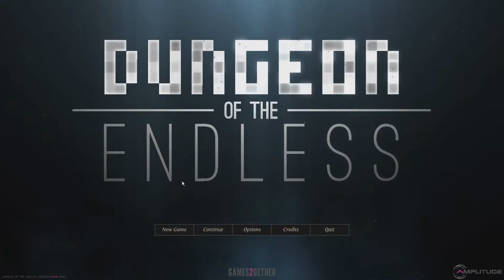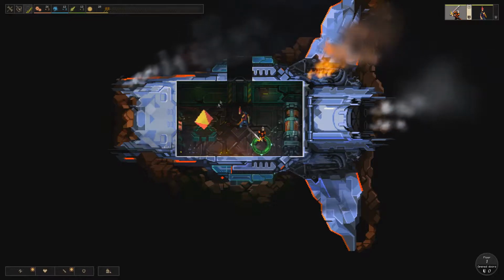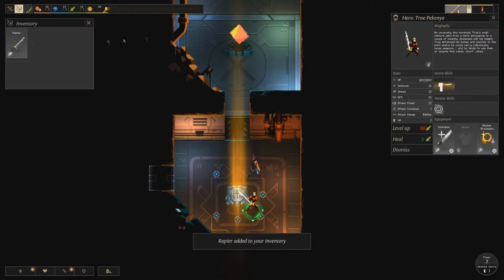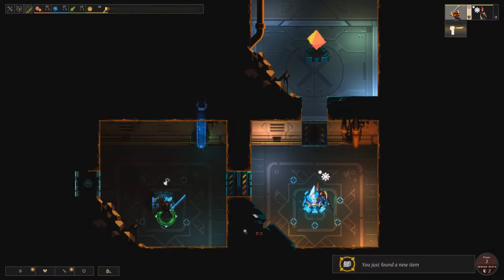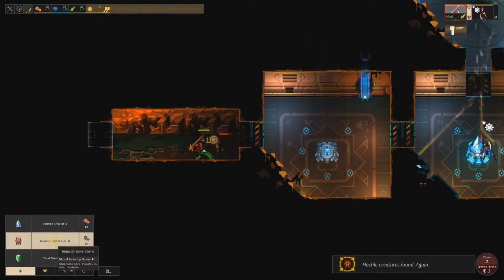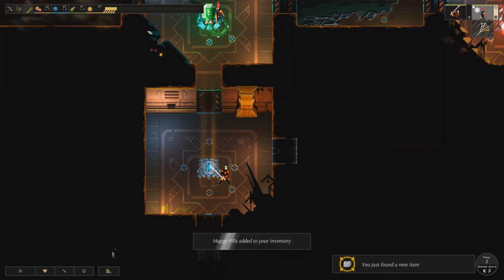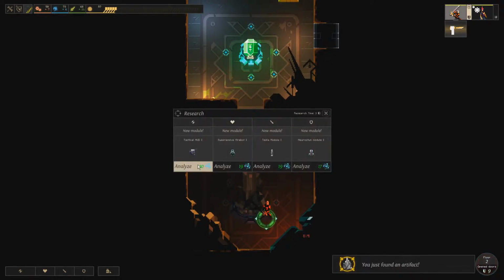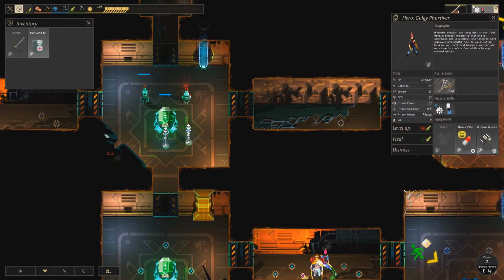Dungeon of the Endless Ep.1 - Every Genre in One!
Welcome to the Dungeon on the Endless! This takes place before Endless Legends and Endless Space on the planet of  Auriga which was home to a major battle of the Dust Wars. We take control of survivors of the crashed prison ship who must now go through the Endless Facility while protecting their ship's generator. Will we be able to make it past waves of monsters?